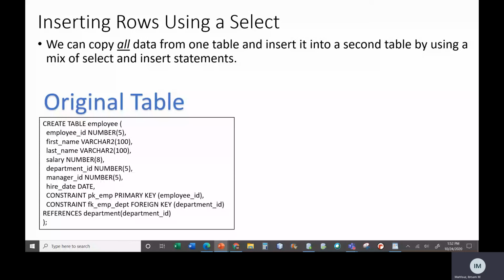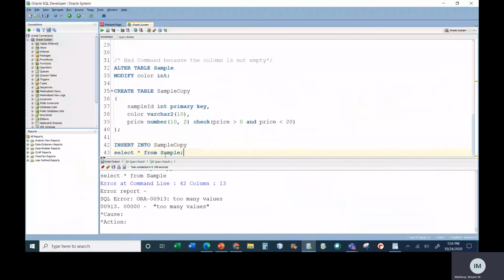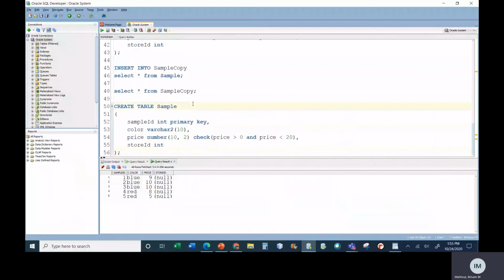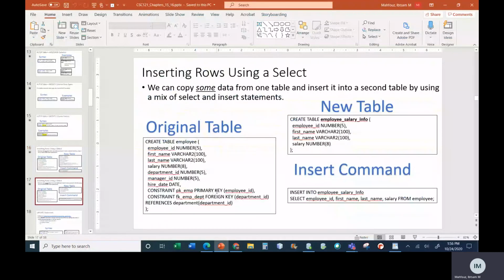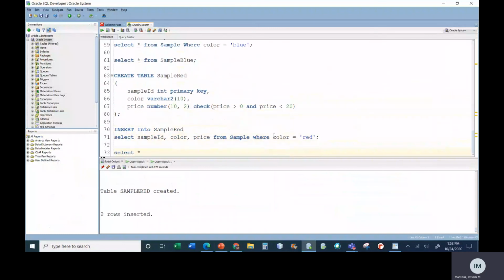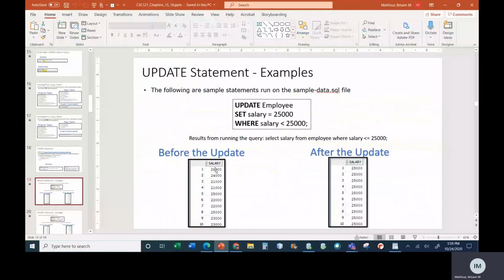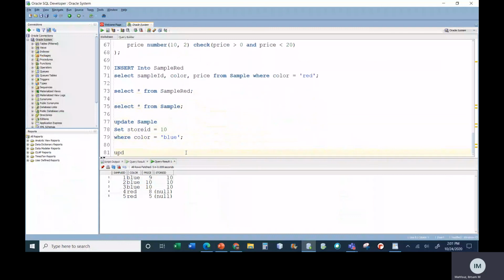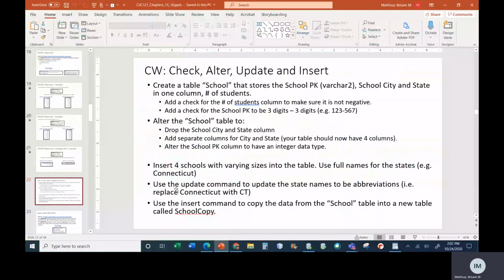Database Part 5 Class 1 Part 2 Update and Insert Rows Commands